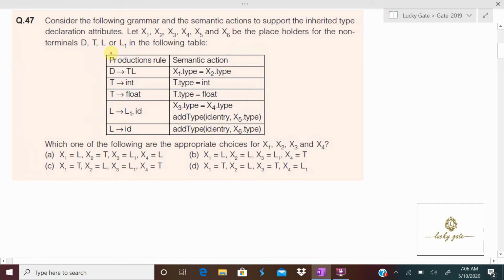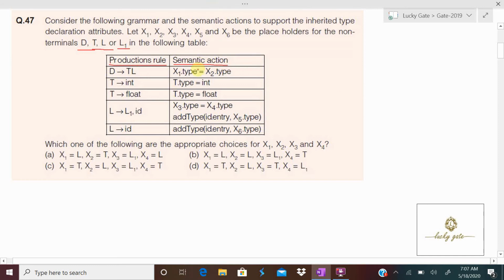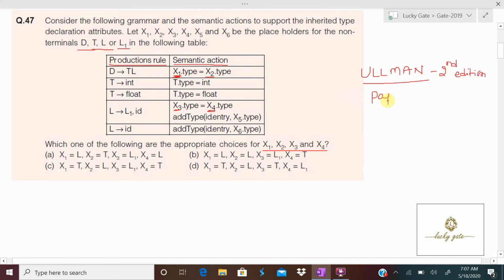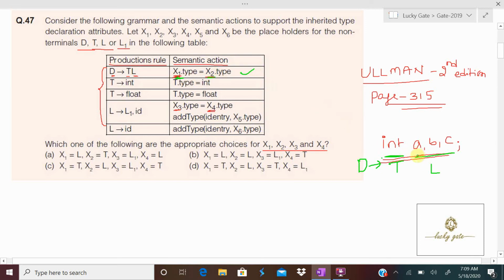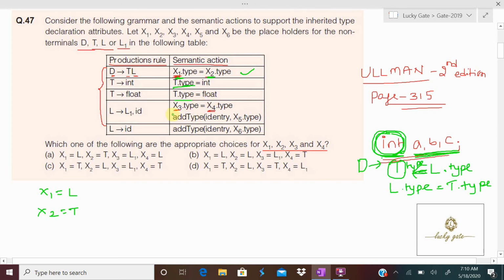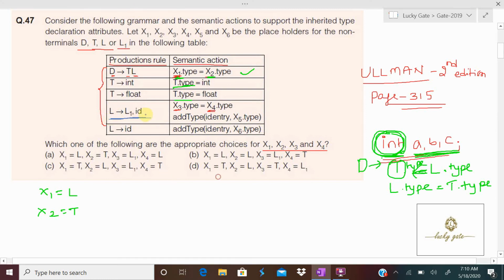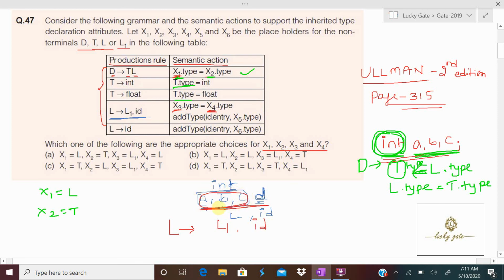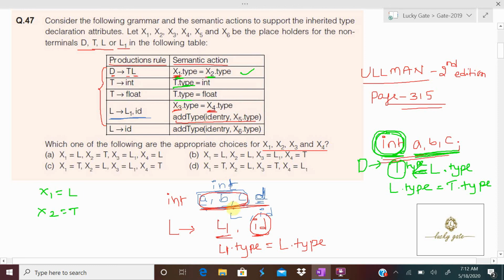56. GATE-2019 CD(SDT) Question and it's detailed solution...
Detailed Solutions of GATE and GATE Standard questions...